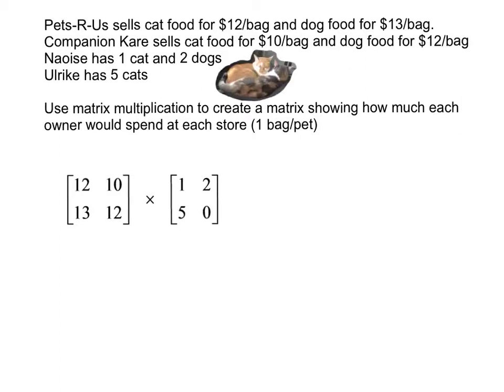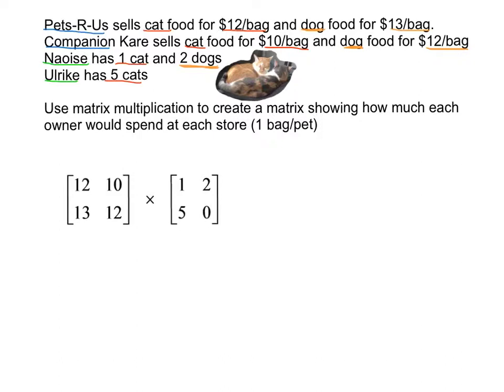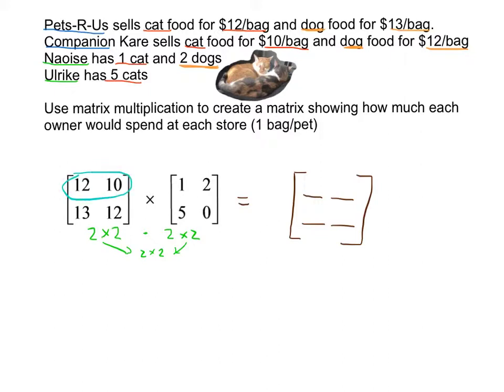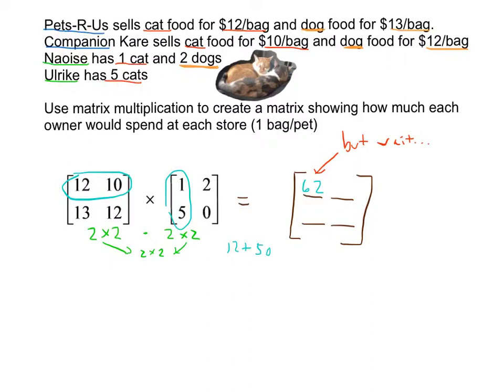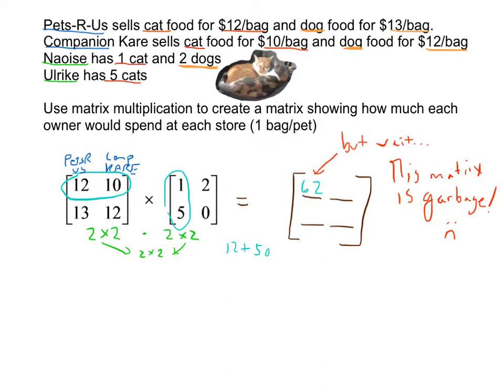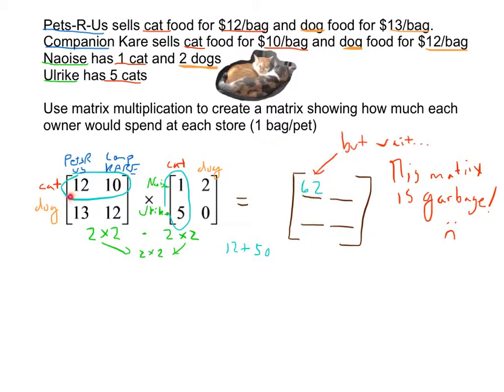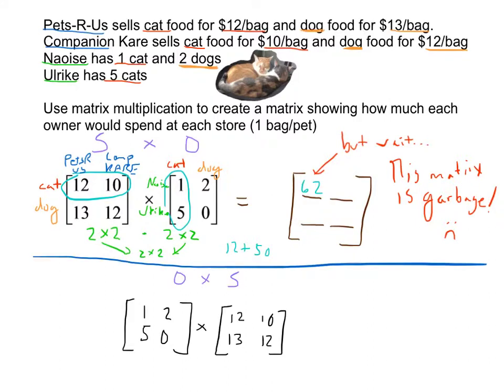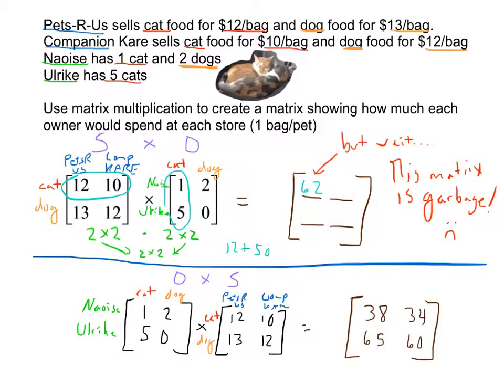2X U2L2I2 matrix multiplication labeling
How to label your matrices so that you count what you want to be counting during matrix multiplication